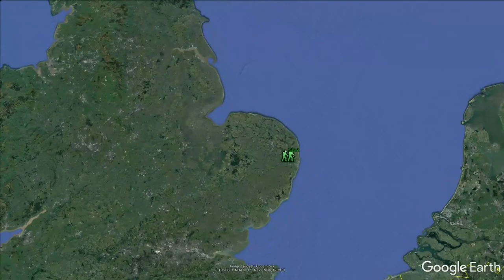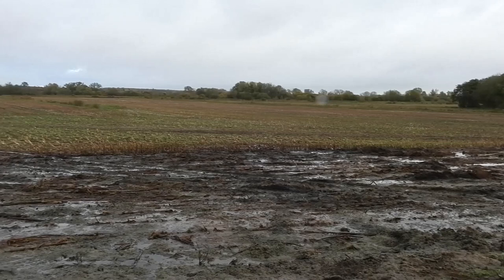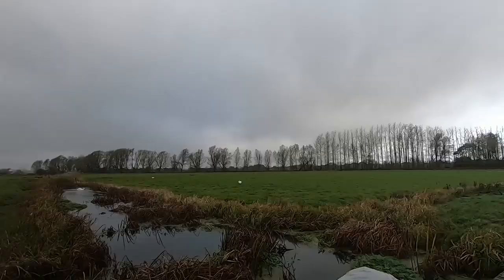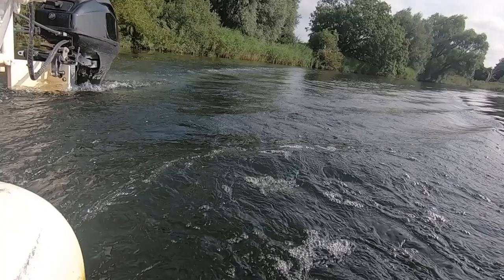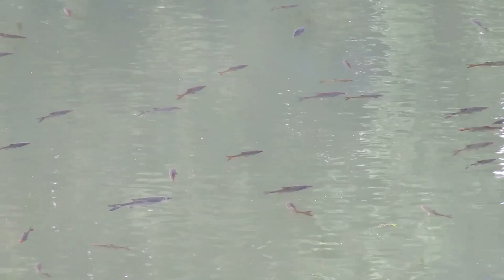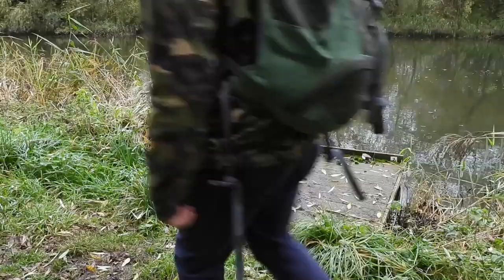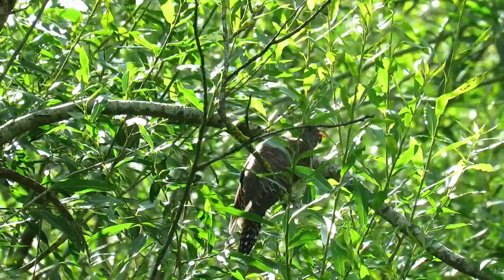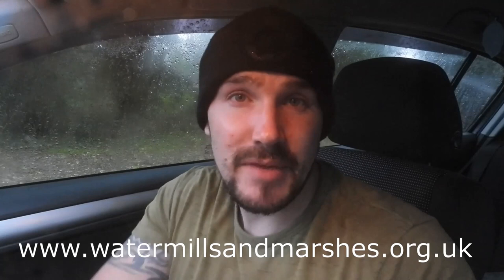A Wildlife Walk - British Wildlife in the River Waveney valley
Wildlife along UK rivers can be amazingly rich and diverse, and that is definitely true for the River Waveney on the Norfolk and Suffolk border in East Anglia. In this video I follow a section of the Angles Way long distance path from the town of Beccles to the village of Geldeston, taking a look at the landscape and discovering some of the wildlife that lives in the areas around the river and both above and beneath the waters surface.
Expect common species such as Pied wagtails and Buzzards, but also rare animals such as a Cuckoo being fed and an aquatic creature I have never seen before.
This video was produced to promote the area and the walking routes through Norfolk and Suffolk's wetlands on behalf of the Water, Mills and Marshes project. If you would like to find out more about the work they are doing to enhance and promote the broads landscape, here is their